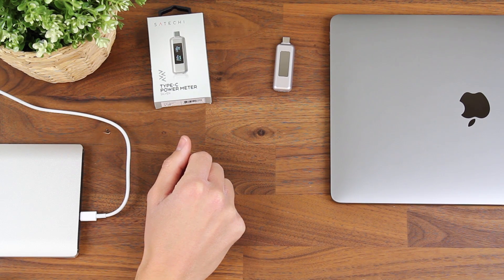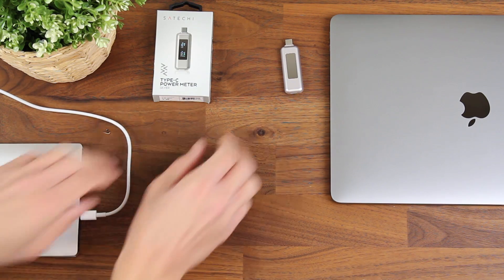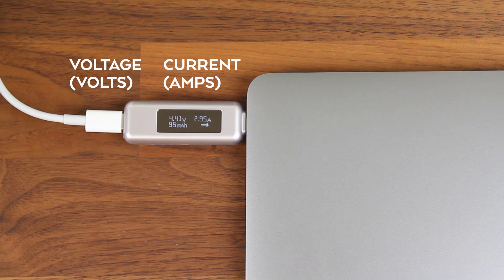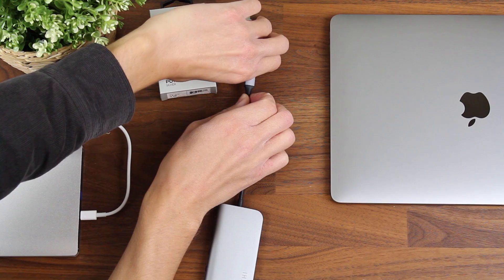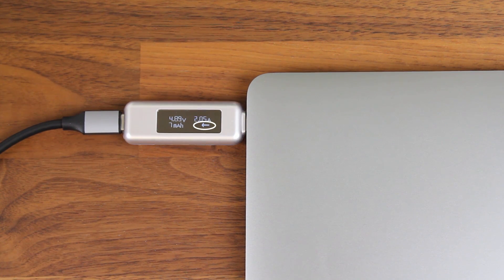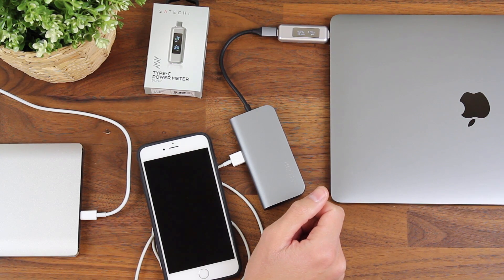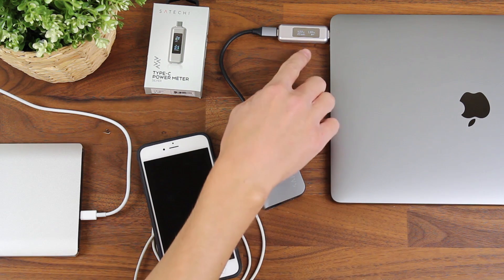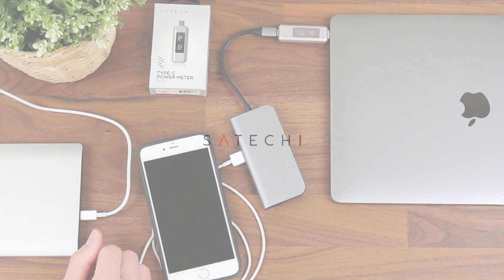Satechi USB-C Power Meter Tester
Calculate and measure the power draw of your laptop or Type-C chargeable smartphone! Use the Satechi Type-C Power Meter to measure Volts, Amps, and mAh from compatible Type-C ports! With a sleek design and easy-to-read display, the Type-C Power Meter is the perfect solution for monitoring your Type-C port's power.